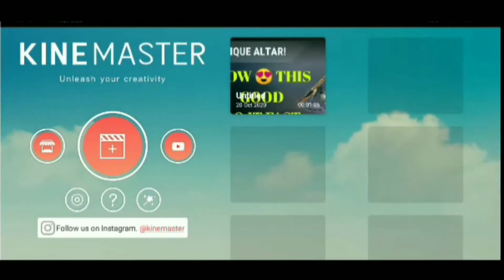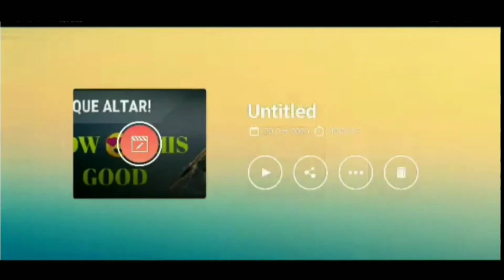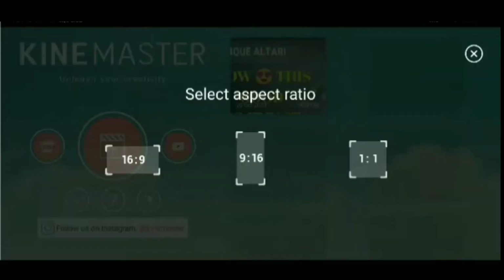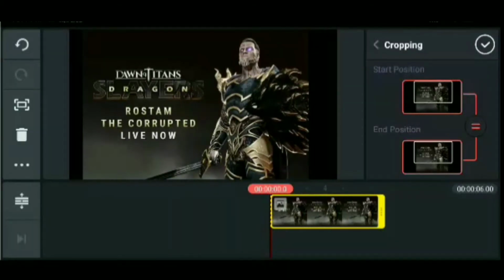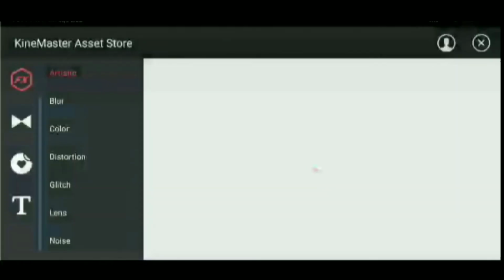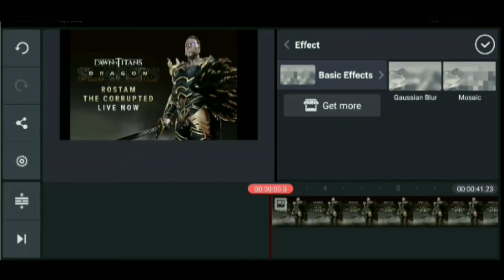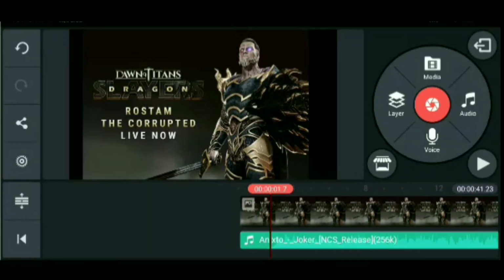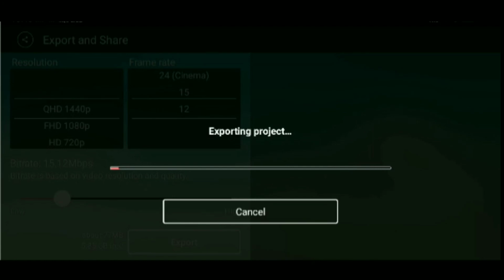Video Editing Tutorial in English - Professional Kinemaster Video Editing on Mobile in English 2020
Hello doston Aaj ham is video mein aapko yah batane Wale ha  🤳

🙏(jajati das)👍